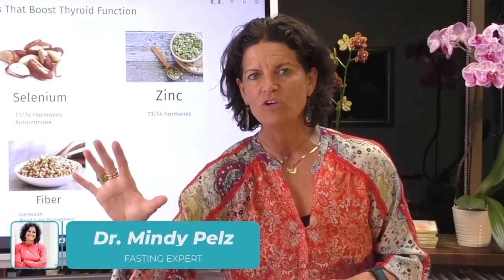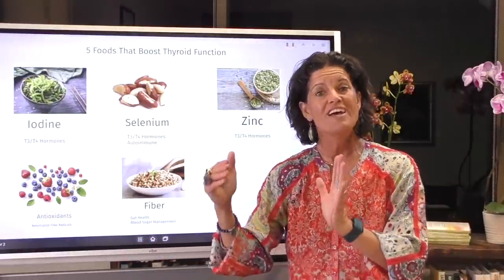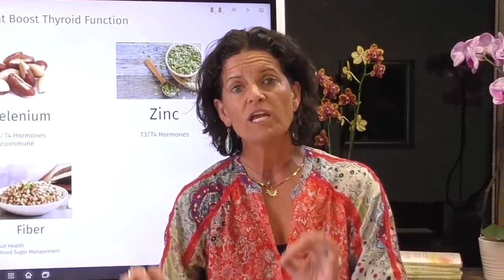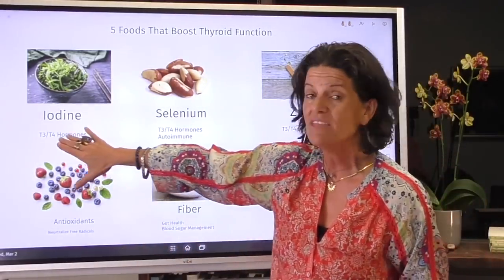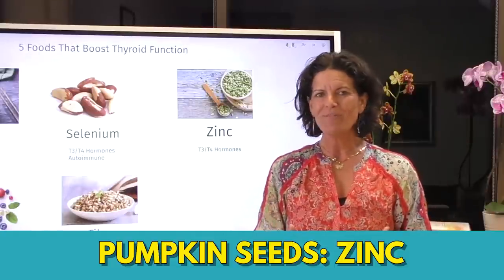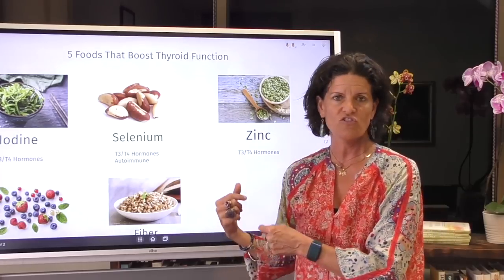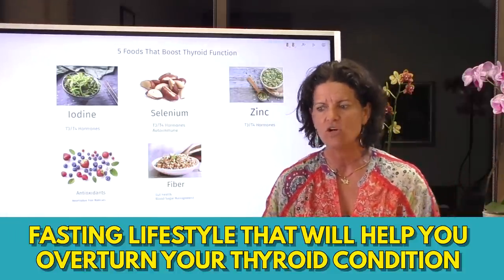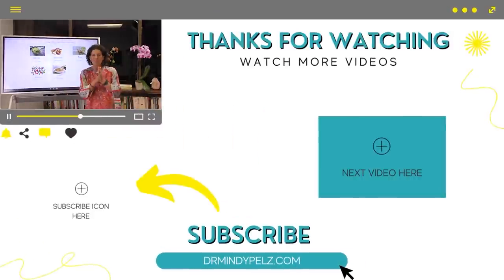5 Foods to Pair With Fasting For A Healthy Thyroid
Thyroid hormones are essential as they regulate energy levels, metabolism, and blood pressure. In this video, I'll show you 5 foods to pair with your fasting lifestyle to be able to improve your thyroid function.

TIMELINE:

00:00  Fasting and foods to eat for your thyroid health
01:19  How does the thyroid work in the body?
02:53  Can fasting mess up your thyroid?
03:58  Iodine and thyroid health
05:09  Is selenium good for thyroid?
06:10  Which seed is best for thyroid?
06:57  Which fruit is good for thyroid
08:20  Which grain is good for thyroid?

REFERENCES:

Iodine is a mineral that is needed in the diet to ensure that the thyroid works properly.

Thyroid hormones play an important role in a wide range of bodily functions, including metabolism, bone health, immune response, and development of the central nervous system (CNS).

Iodine helps convert thyroid stimulating hormone (TSH) to triiodothyronine (T3) and thyroxine (T4). This conversion is important for the thyroid to function properly.

Selenium. Selenium, a mineral needed for thyroid hormone production, helps protect the thyroid from damage caused by oxidative stress. The thyroid contains high amounts of selenium, and a deficiency can lead to thyroid dysfunction

Zinc Deficiency Associated with Hypothyroidism: An Overlooked Cause of Severe Alopecia

Hypothyroidism is a common and well recognized cause of diffuse hair loss. Zinc and other trace elements such as copper and selenium are required for the synthesis of thyroid hormones, and deficiency of these can result in hypothyroidism. Conversely, thyroid hormones are essential for the absorption of zinc, and hence hypothyroidism can result in acquired zinc deficiency. The hair loss attributed to hypothyroidism may not improve with thyroxine unless zinc supplements are added, as demonstrated in our case.

Vitamin D and antioxidants are also good for your thyroid. Berries, specifically strawberries, blackberries, goji berries and cranberries, contain a large amount of these. As you can see, there are a wide variety of foods that are helpful for your thyroid.